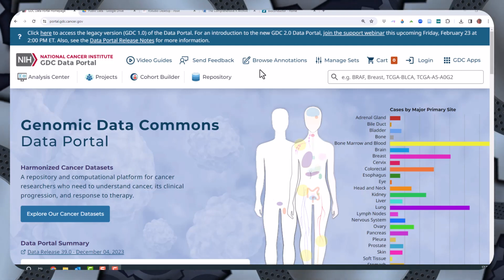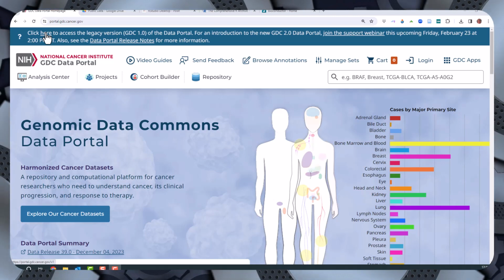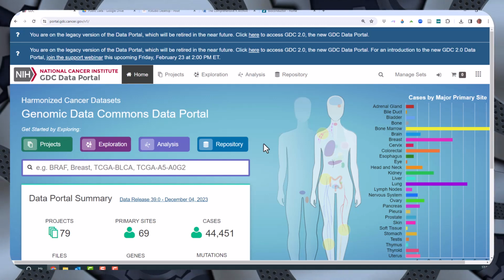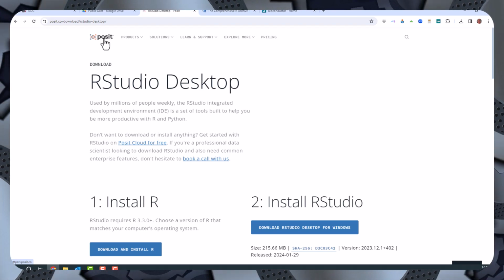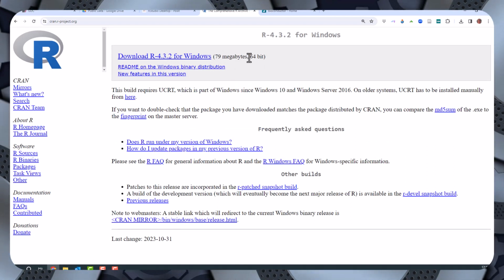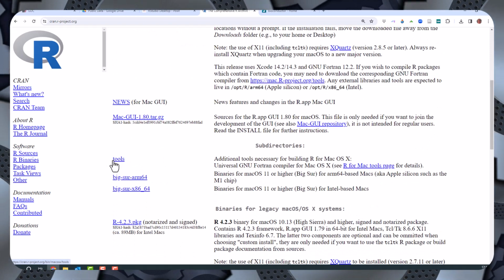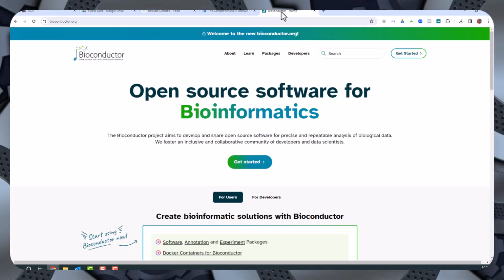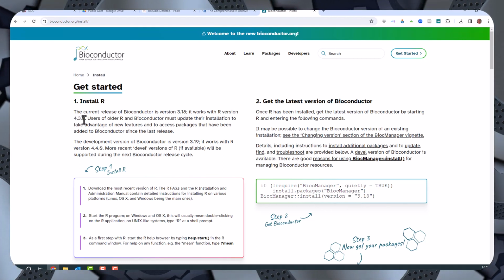Introduction, R studio, R and Bioconductor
In this video I introduce you to R-studio, R and Bioconductor ready to build a workflow for the analysis of data from the Cancer Genome Atlas.